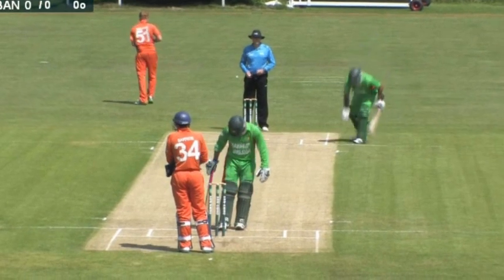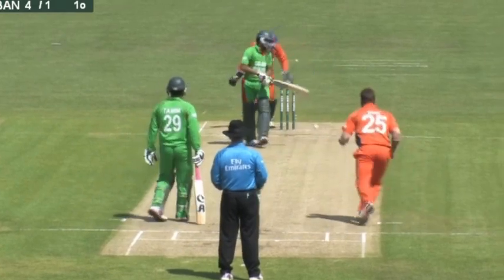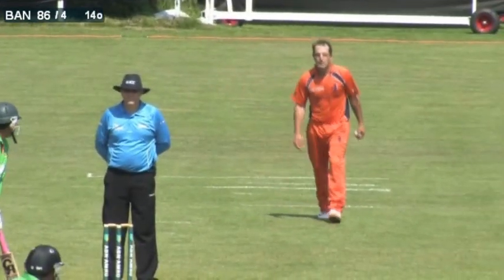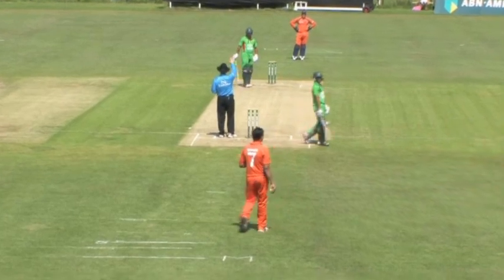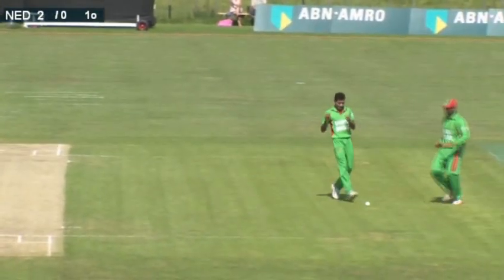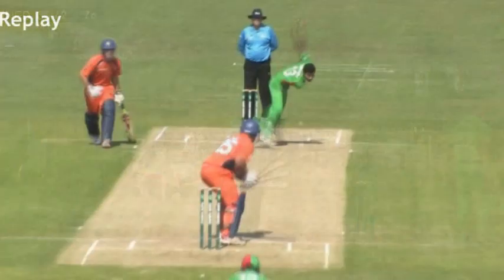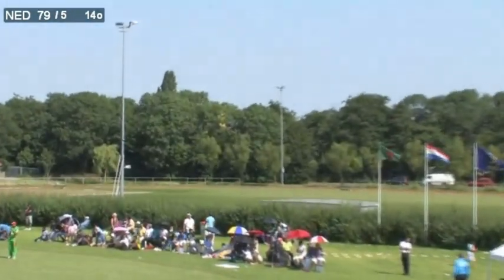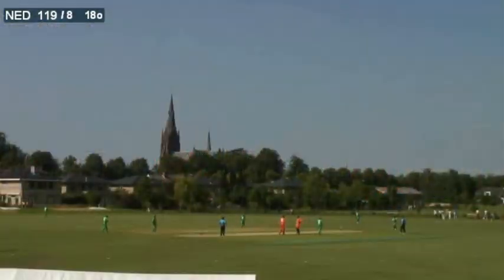Netherlands v Bangladesh T20 26 July 2012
Highlights of this thrilling T20 match at Voorburg CC, courtesy of QuipuTV

Welcome to the official Dutch Cricket Association (KNCB) YouTube channel. Find all your video's related to the Dutch cricket association here. Watch livestreams, highlights, interviews, challenges and everything you need to know about the wonderful cricket sport in The Netherlands.